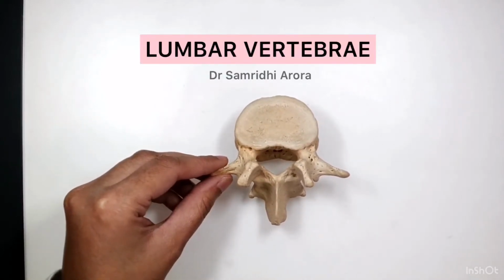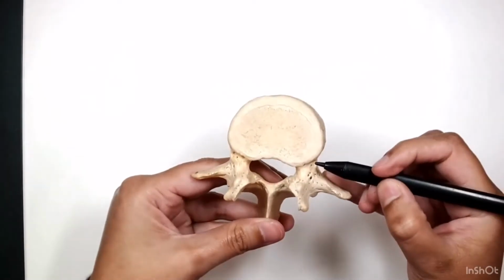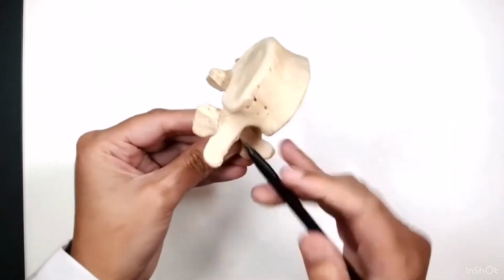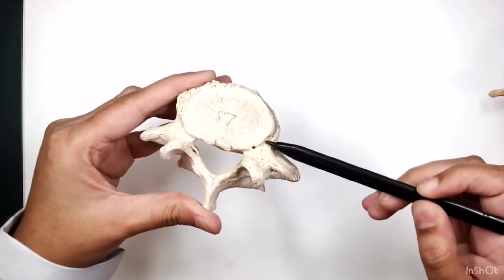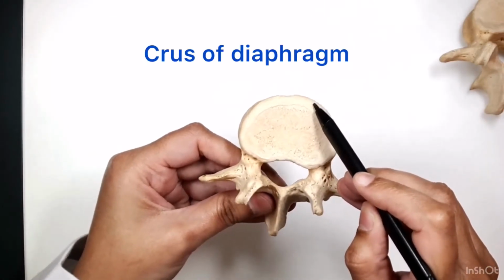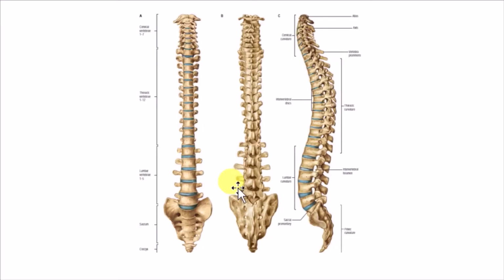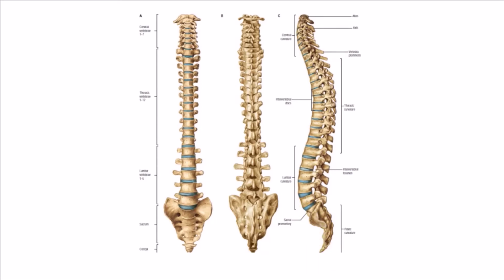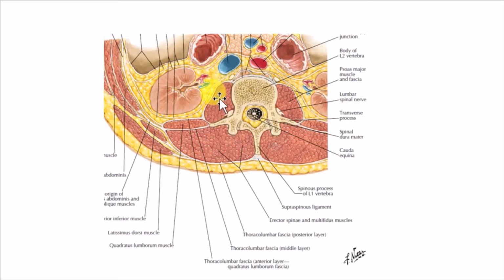DEMO- LUMBAR VERTEBRAE